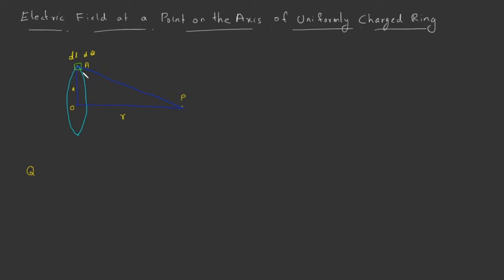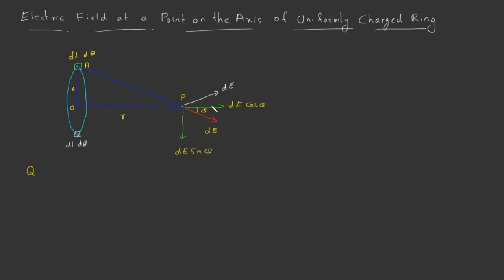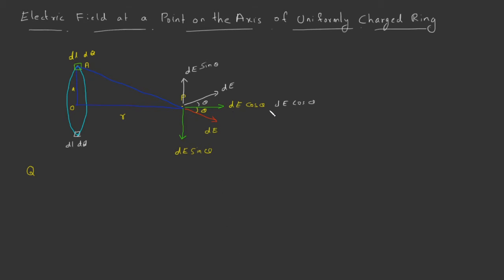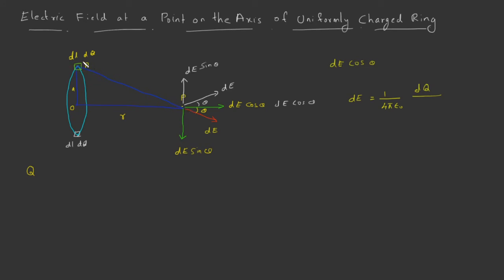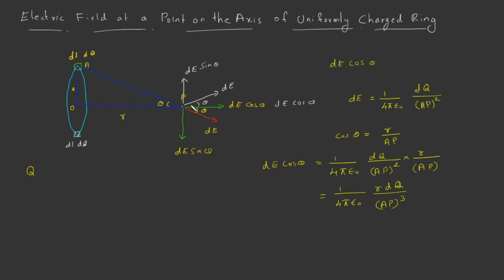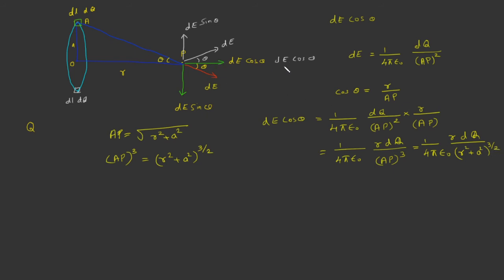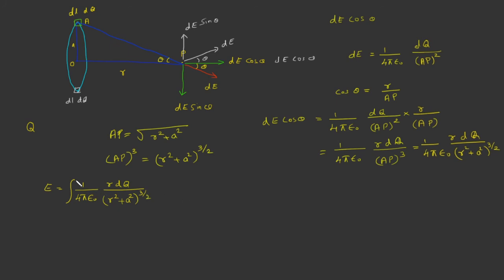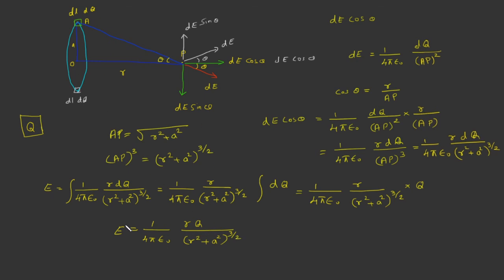Electric Field at a Point on the Axis of Uniformly Charged Ring. Class 12 Physics Chapter 1.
Electric field at a point on the axis of uniformly charged ring. Class 12 Physics Chapter 1 Electric Charges and Fields. Continuous charge distribution. Finding electric field at a point due to continuous charge distribution. JEE Main, JEE Advanced, NEET UG, Entrance Exams, Board Exams.

Videos of Class 12 Physics Chapter 1 Electric Charges and Fields